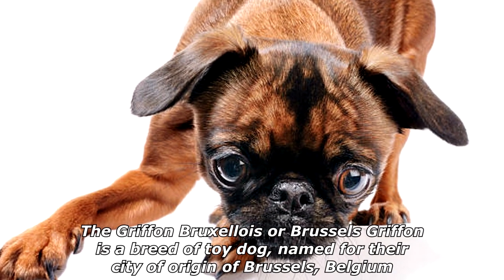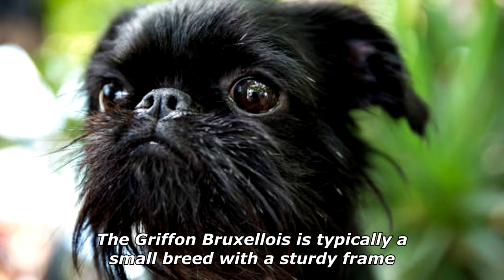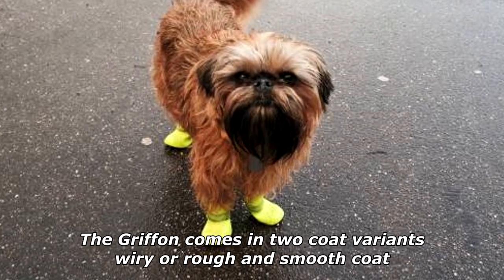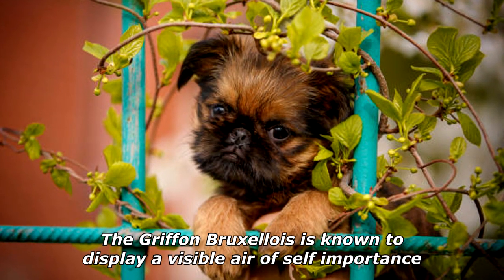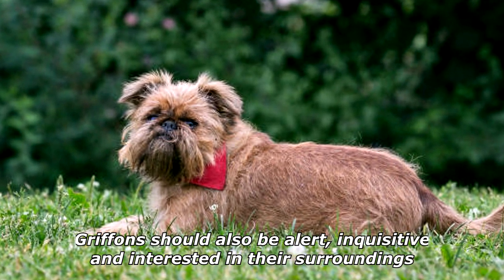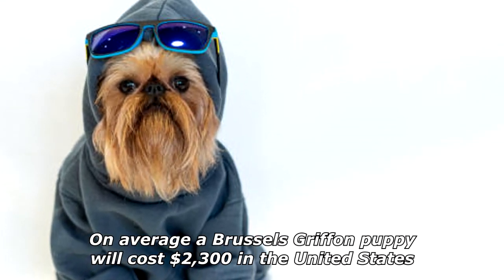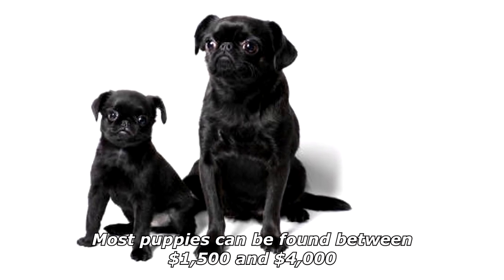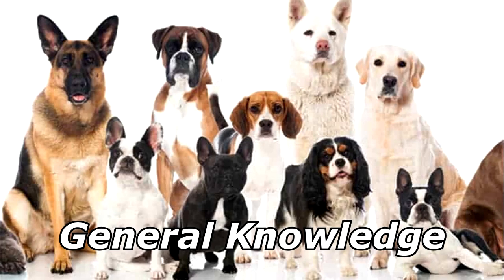Quick Dog Facts About The Griffon Bruxellois!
In today's video we're gonna see some quick dog facts about the Griffon Bruxellois.